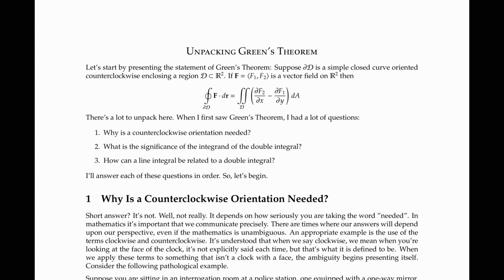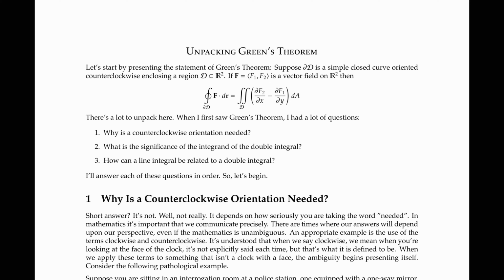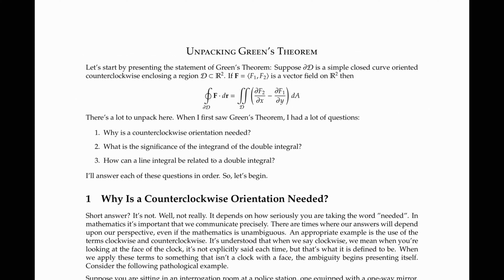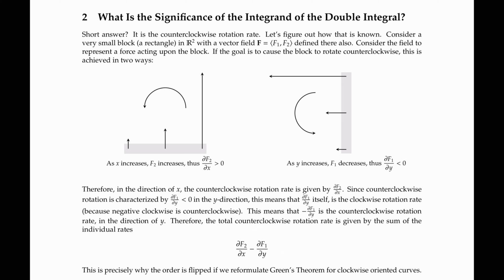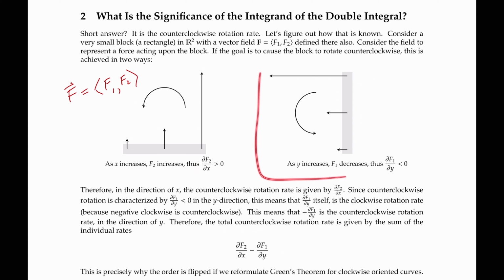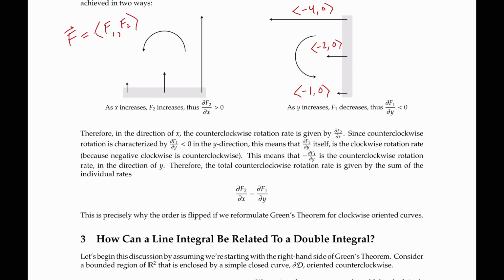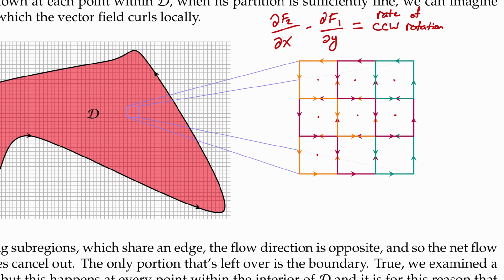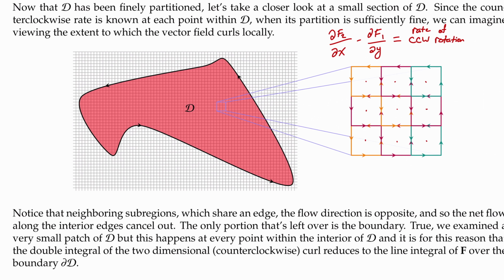Green's Theorem - Intuition